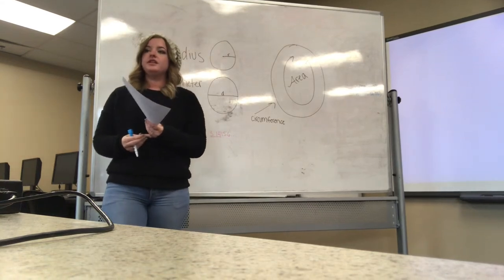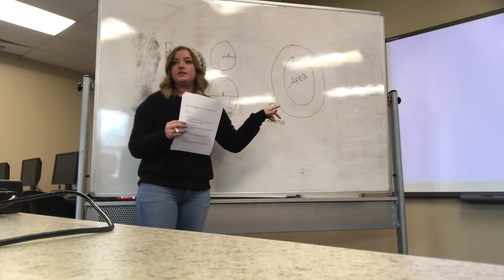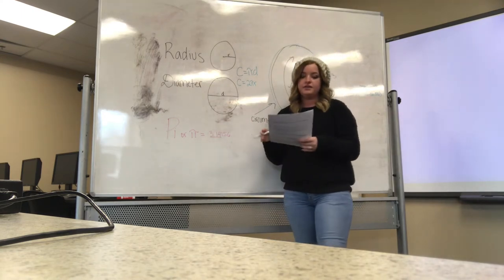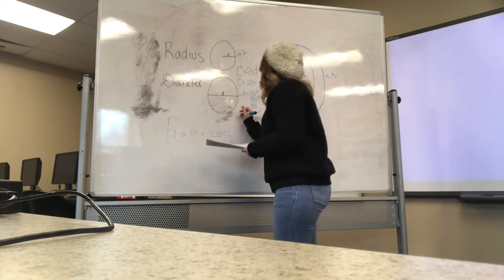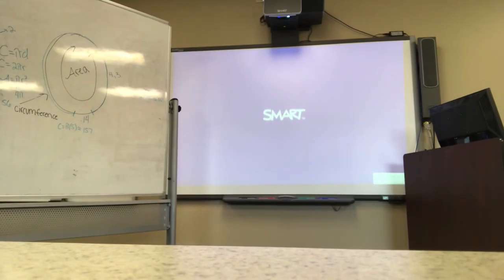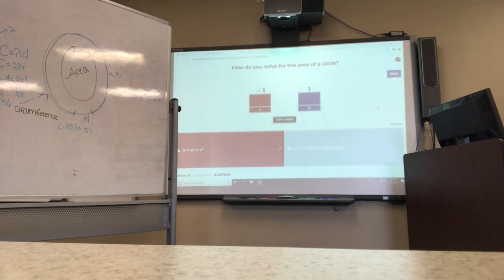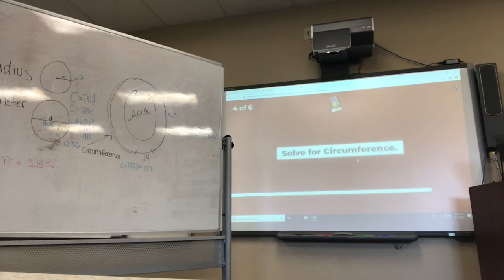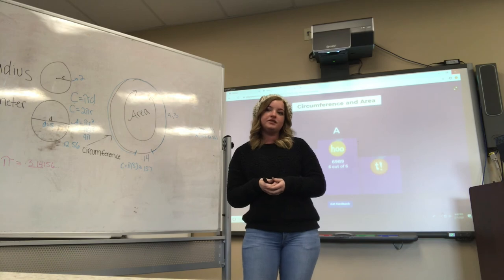Cherry Pie Delicious, Apple Pies Are Too - Seventh Grade Math